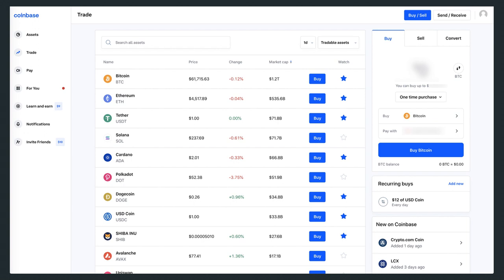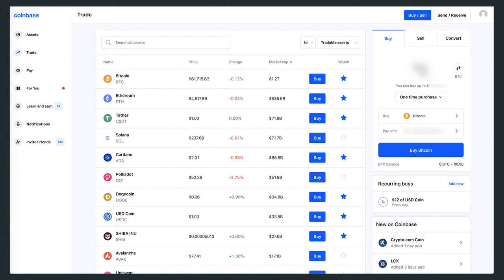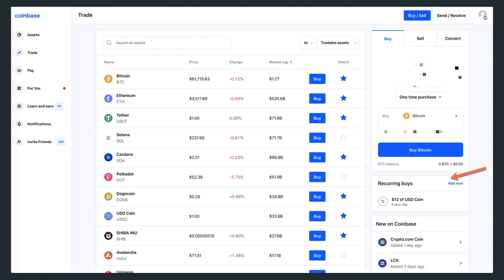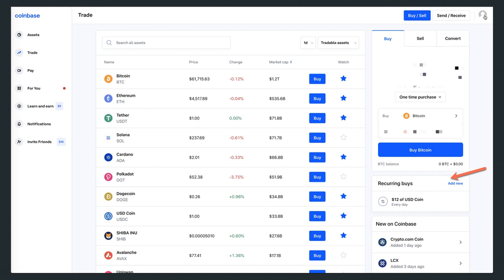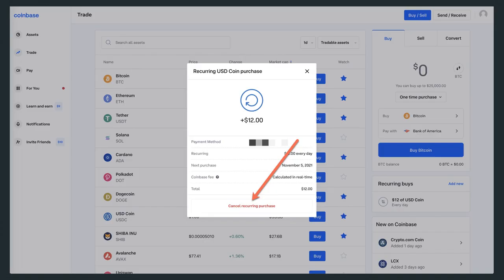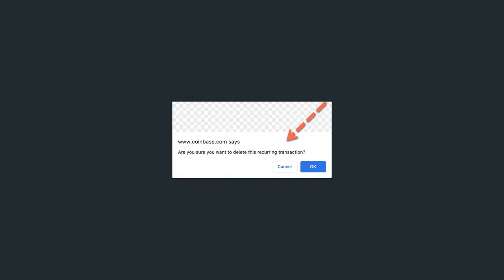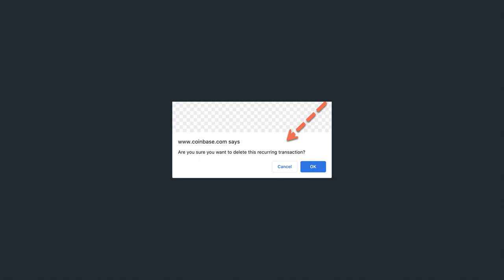Cancel Recurring Purchase on Coinbase.com (Web)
Another attempt to clarify the process. Hope it helps!